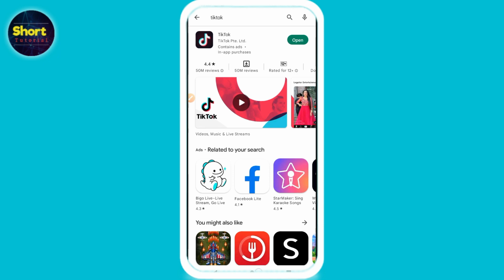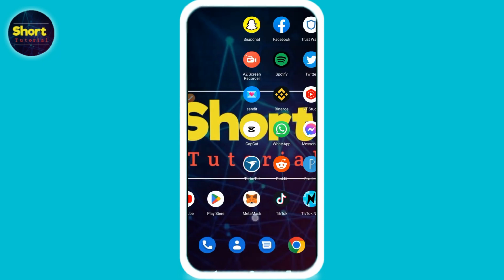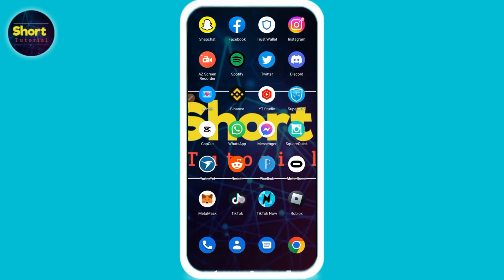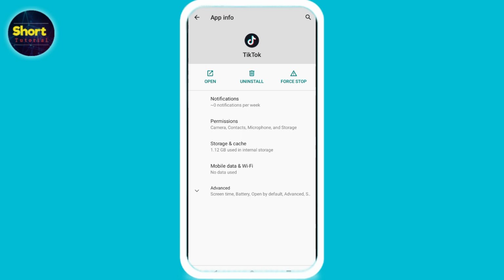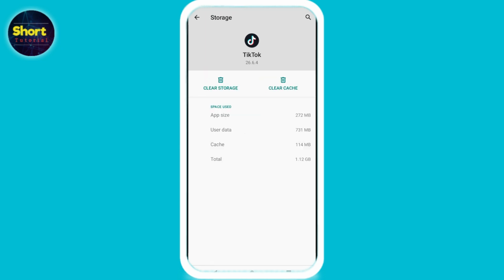Fix !! Pin comment option not available on TikTok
In this Video You Will Learn About Fix !! Pin comment option not available on TikTok in Easy Way.